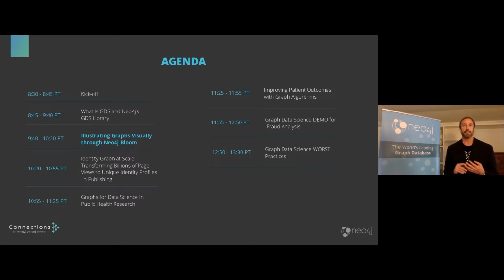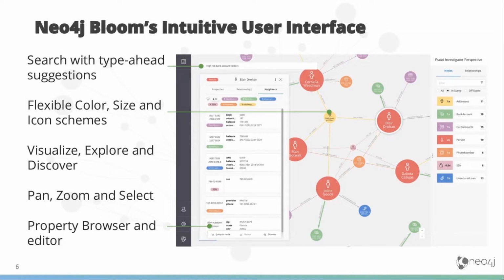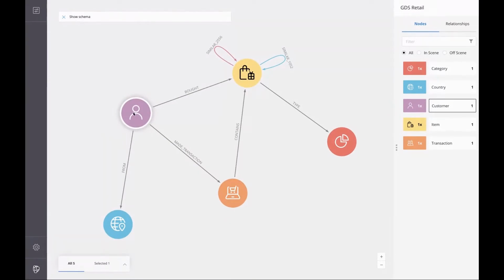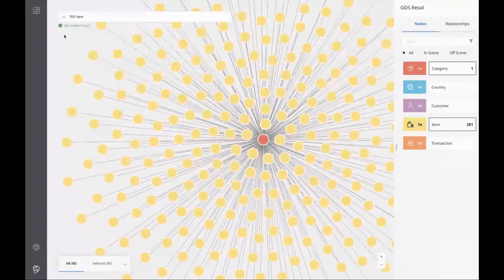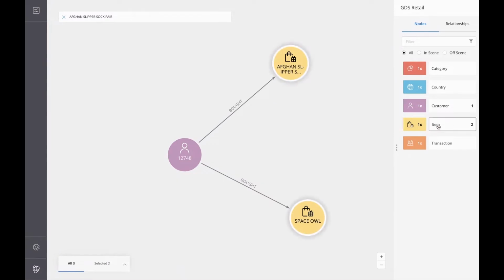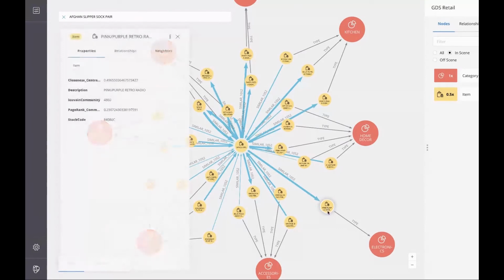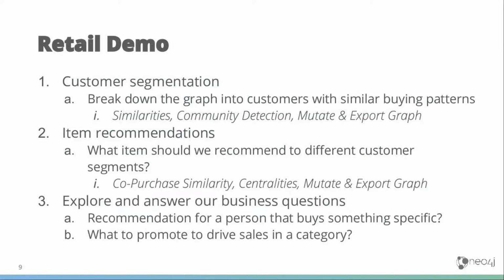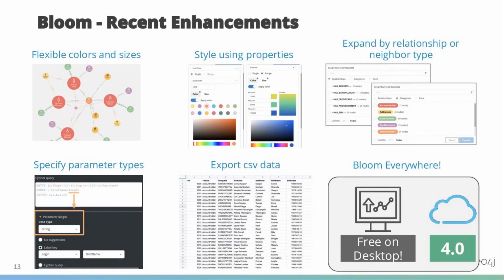Illustrating Graphs Visually through Neo4j Bloom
Anurag Tandon, Director Product Management, End-User Applications and Amy Hodler, Director Graph Analytics and AI Programs, Neo4j